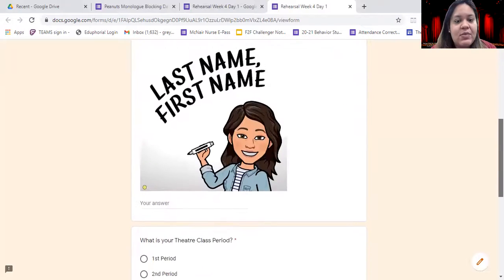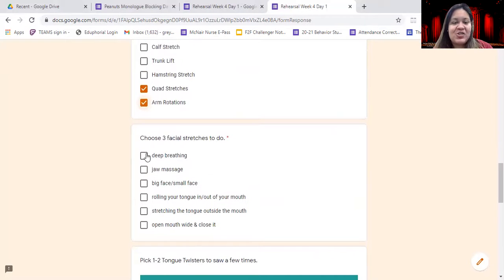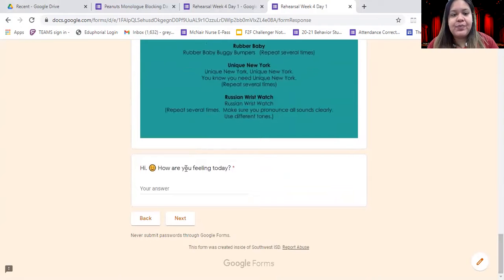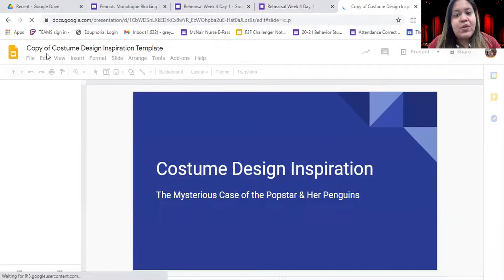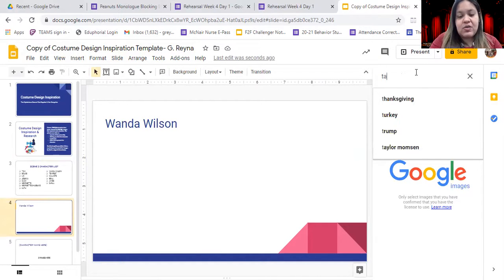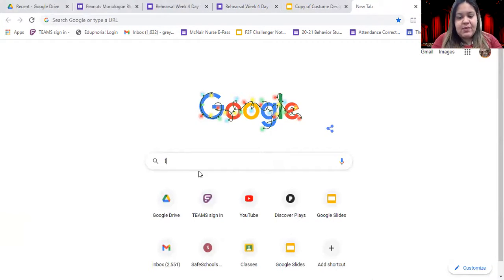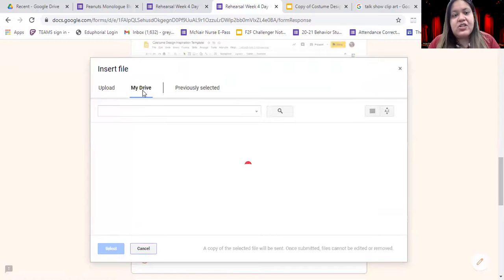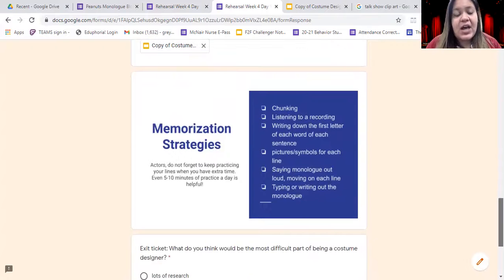Productions: Rehearsal Week 4 Day 1